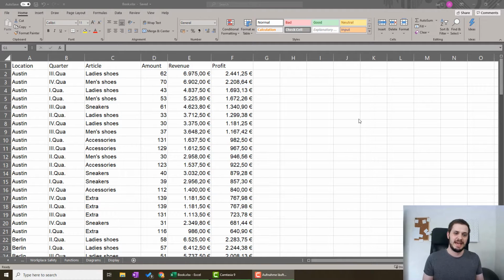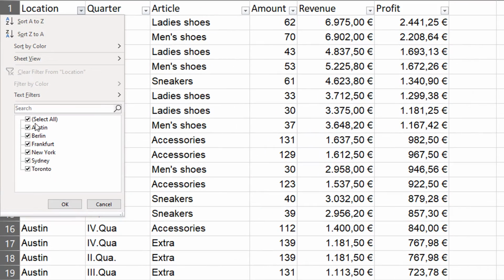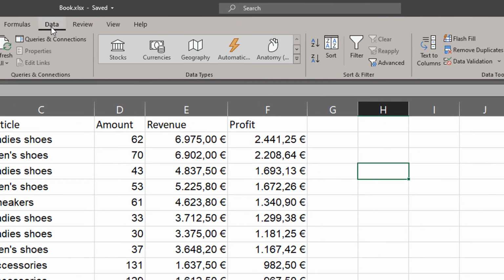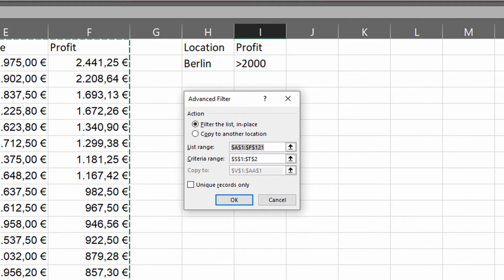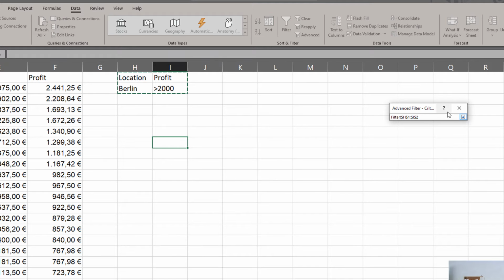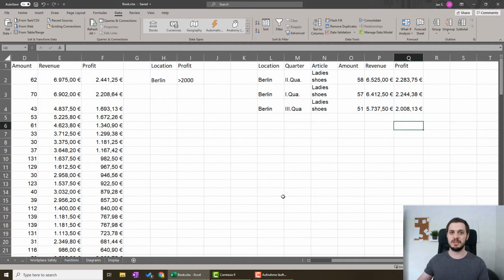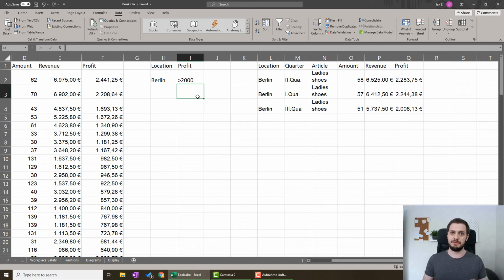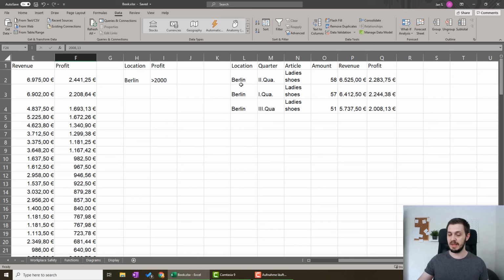Excel: From Basics to Expert - Special Filter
In this Basic Excel Tutorial we will take a deeper look at the filter function and what is the difference to advanced or special filters.
Excel: From Basics to Expert is a series that teaches you all you need to know about Microsoft Excel in short and applicable videos, you can follow along.